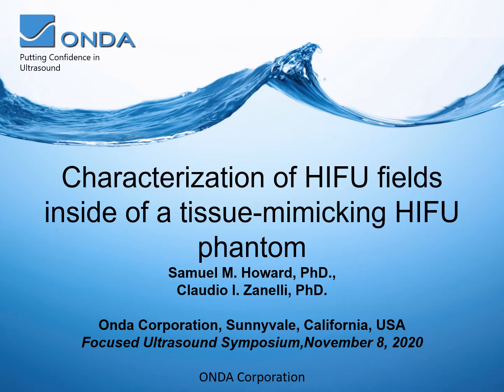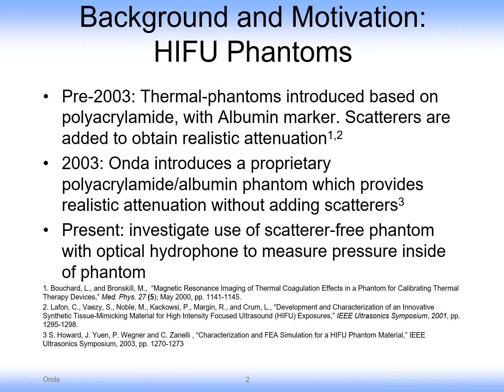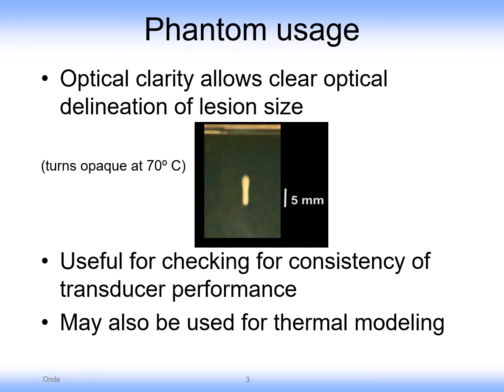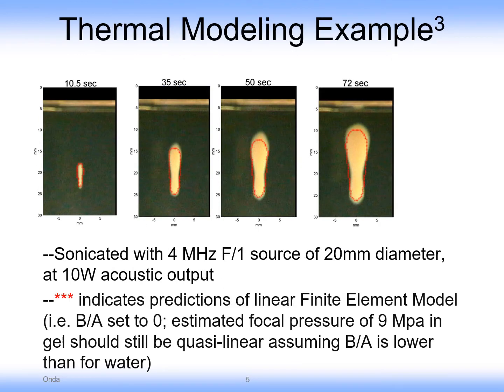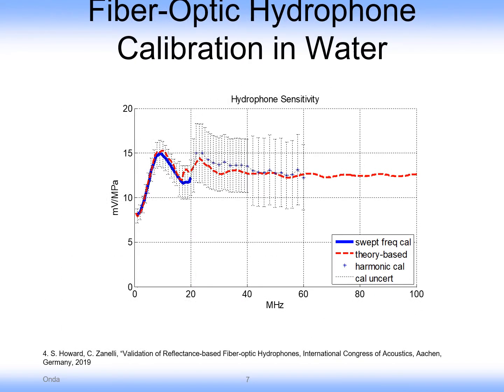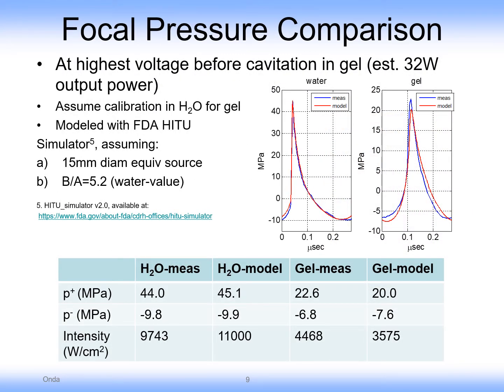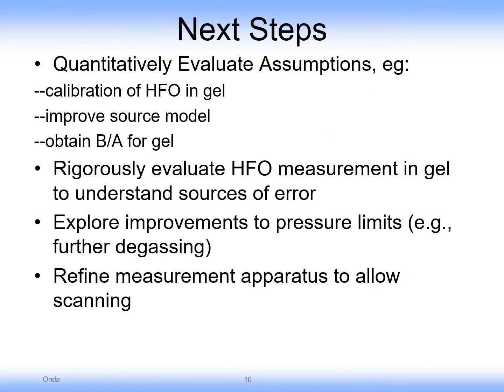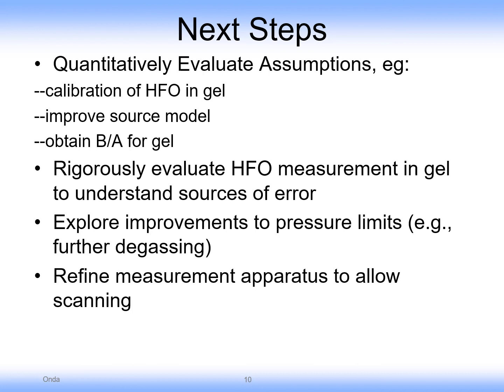Characterization of a HIFU Fields Inside a Tissue Mimicking Phantom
Onda's CTO, Dr. Sam Howard, presents a study on HIFU phantoms at the 7th International Symposium on Focused Ultrasound

Abstract Number: P-TEC-7
Title: Characterization of HIFU fields inside of a Tissue-mimicking HIFU Phantom
Sam Howard, Claudio Zanelli
Onda Corporation, Sunnyvale, CA USA

Background: Development of a tissue-mimicking, transparent, scatterer-free gel phantom for HIFU has been previously described [1]. Up until now, this material has been used only as a thermal phantom, as it combines 0.6 dB/cm/MHz absorption with a thermal marker allowing easy visual detection wherever the temperature exceeds 65 °C.  Meanwhile, direct measurements of pressure are usually made in water. For piezoelectric hydrophones, damage or fouling is typically a concern for phantom usage. While reflectance-type fiber-optic hydrophones are easily refurbished by re cleaving, and are widely used in water because their pressure range exceeds 400 Mpa, the optical scatterers in most phantoms represent an impediment for accurate measurement. As our phantom does not have scatterers, we decided to investigate its use with the fiber-optic hydrophone, in the hope of developing a technique which will be useful for treatment planning and quality assurance.

💡 Have questions or insights? Drop them in the comments!